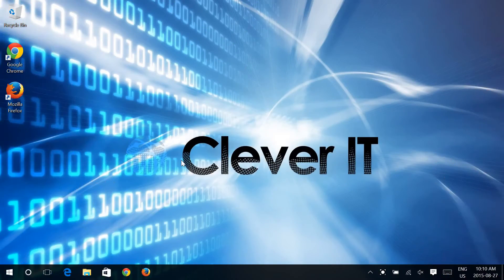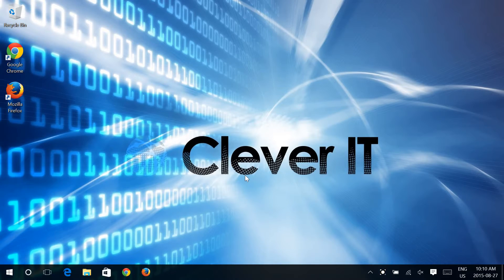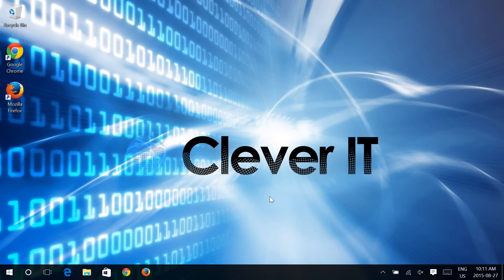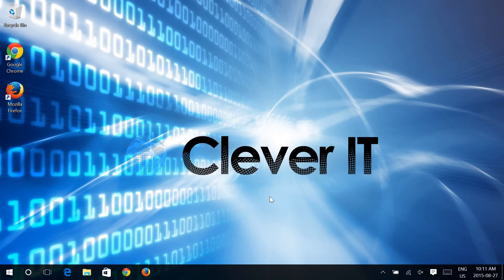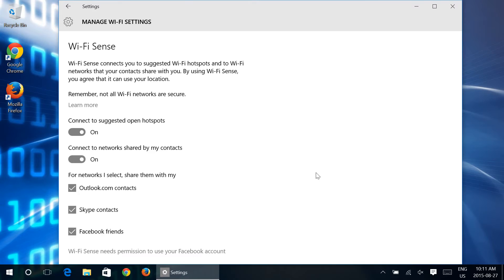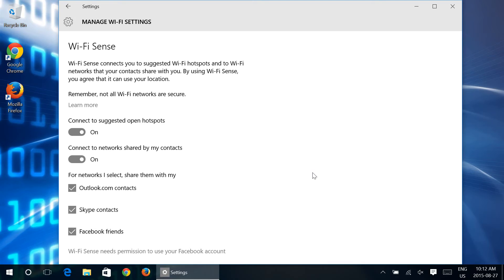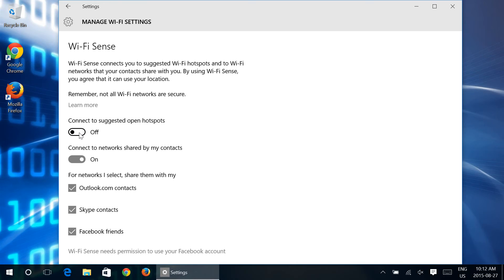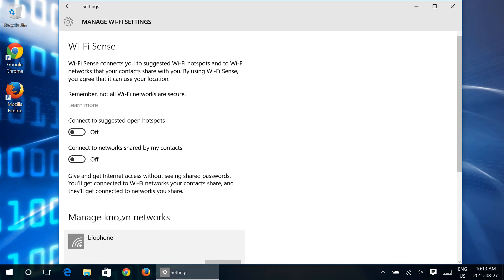Windows 10 - Wifi Sense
Clever IT Shows You How to Disable WiFi Sense